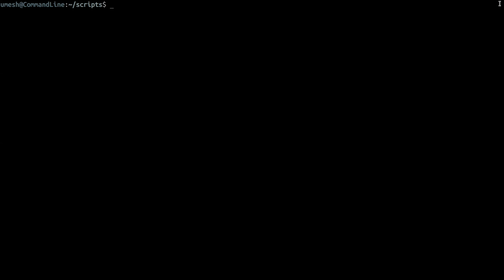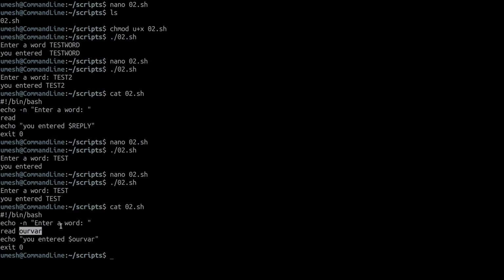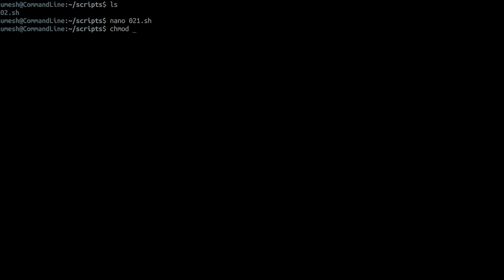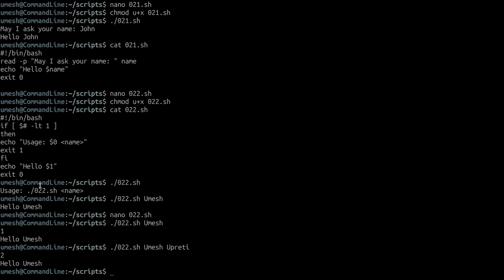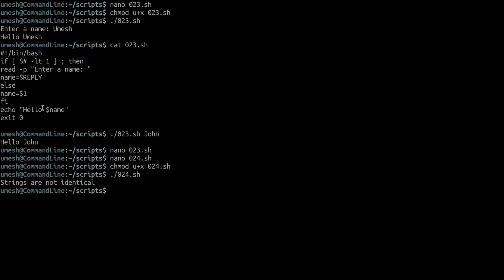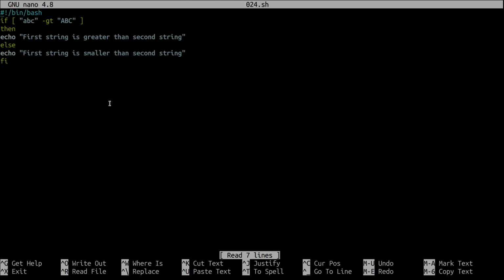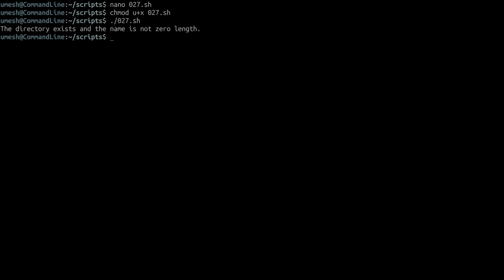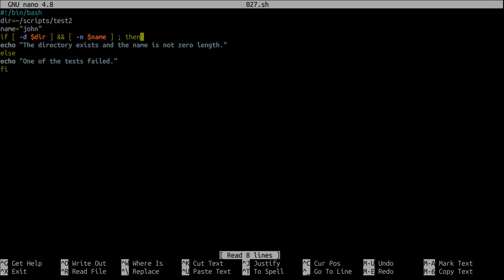022 - Shell Scripting #02 | How To Take Inputs And Use Conditions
Hello everyone! Welcome to the second chapter of Linux Shell Scripting. In this chapter, we will see how to take input from users (using read) and how to use if and else conditions in shell scripting. Using If conditions, we could test the integer, empty strings and the existence or non-existence of a directory.

In this video, we will see all of them with examples and also use AND and OR along with if and else condition.